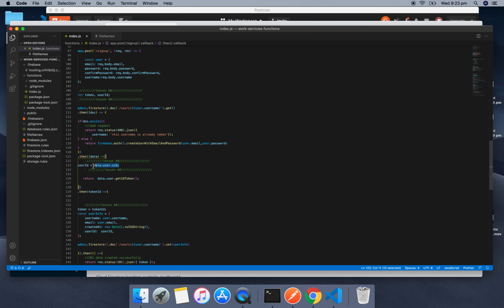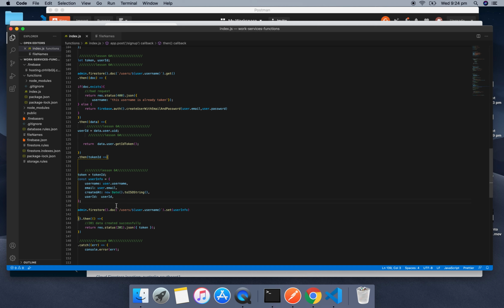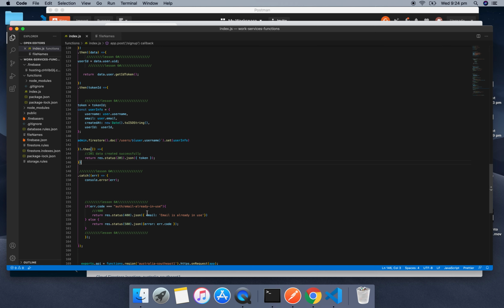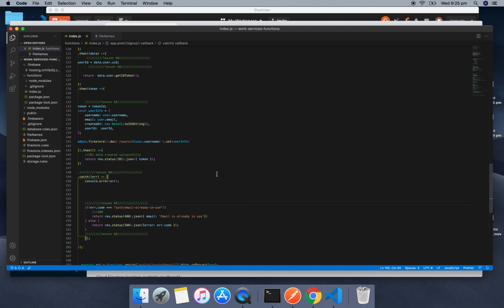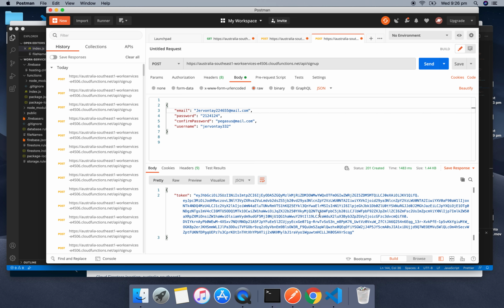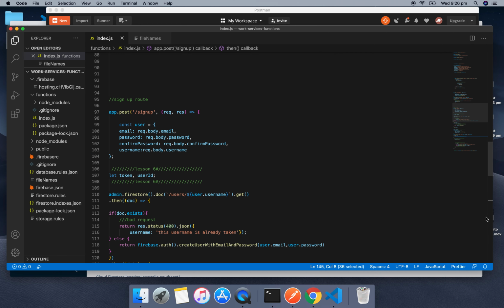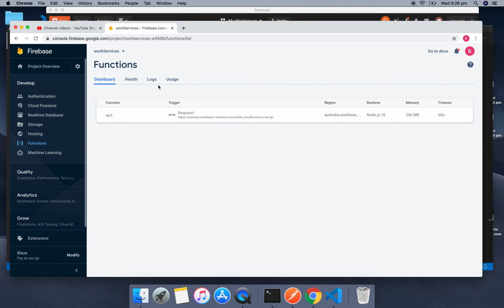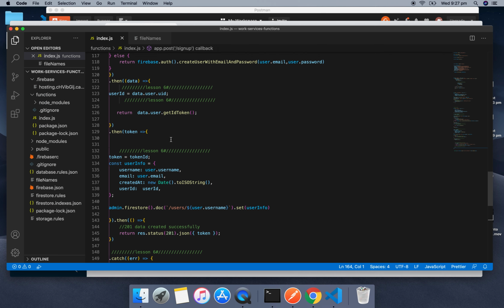React Redux Firebase - Full Stack App #6 Sign Up Method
In this lesson we continue  with the sign up method - now writing the user info to the users collection of the database for later use.